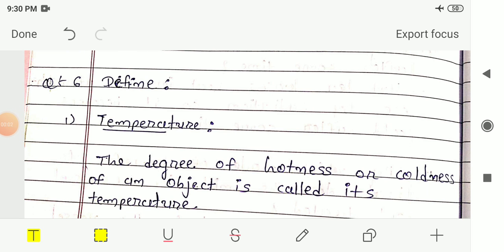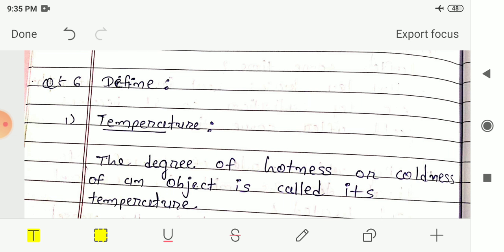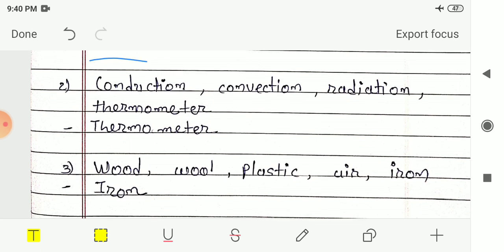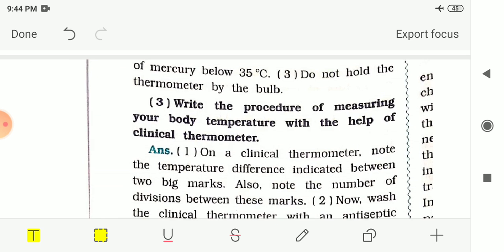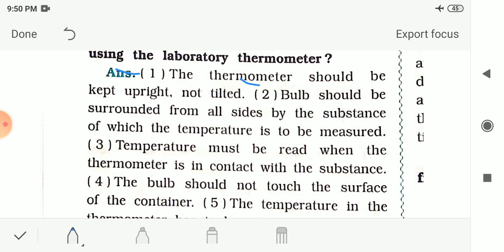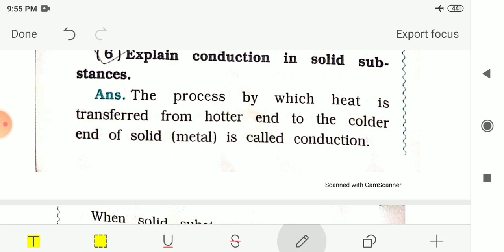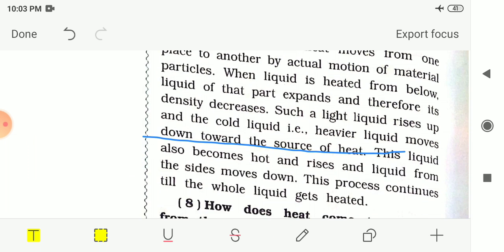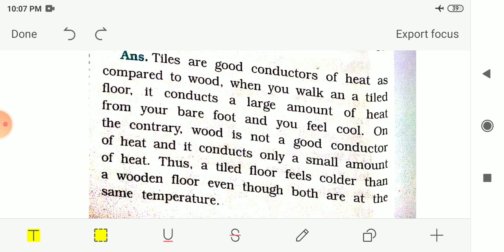Class 7 | Science | Ch 4: Heat | Exercise | part 2 | ncert